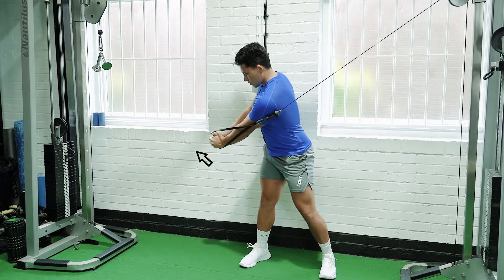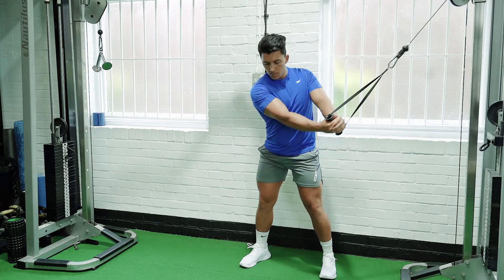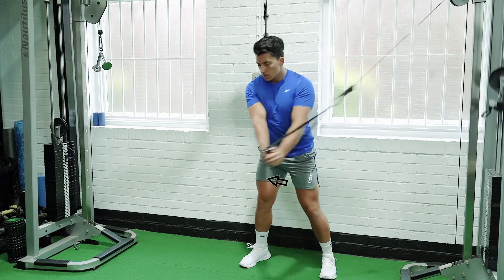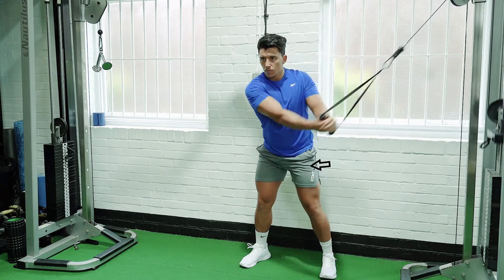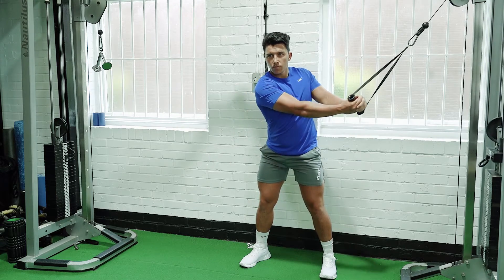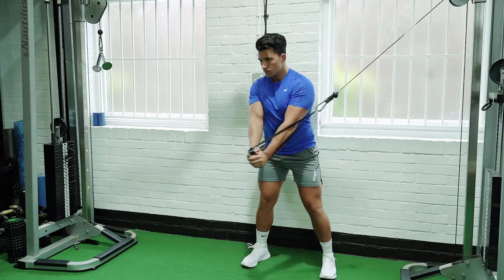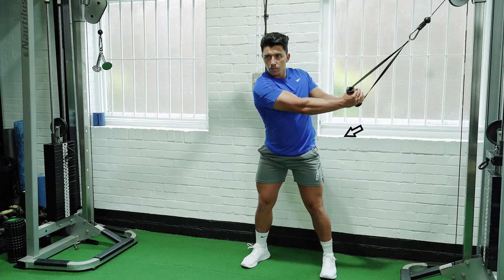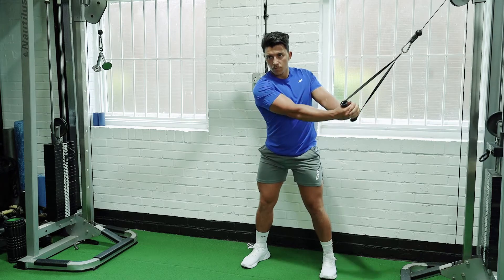High Cable Trunk Rotation | Strength and Conditioning Exercises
With both hands hold a cable attachment and step away from the supporting apparatus. Turn sideways with your arms going across your chest. Brace your trunk and lock your arms out, twist 180 degrees. Slowly rotate back to the starting position and repeat.